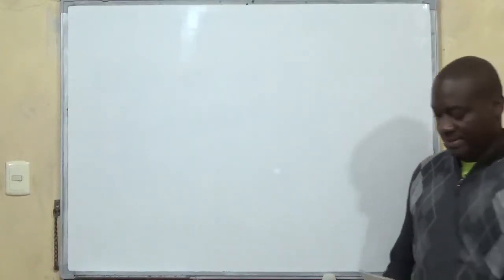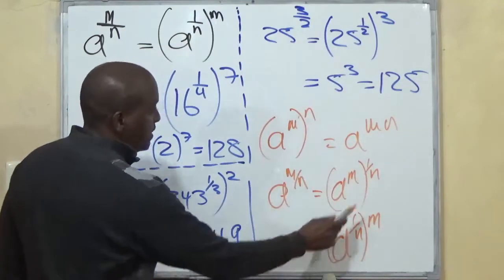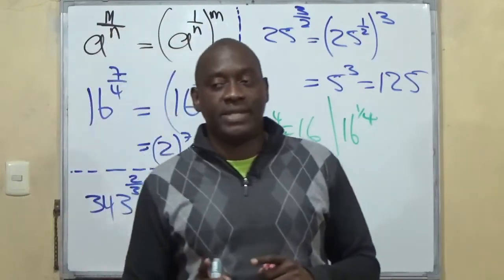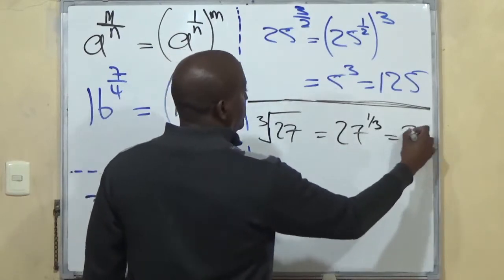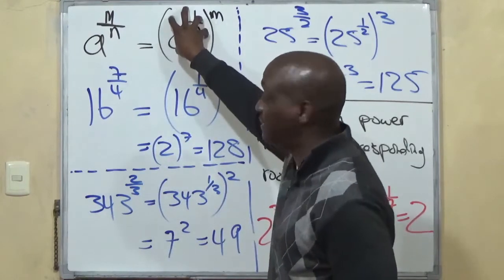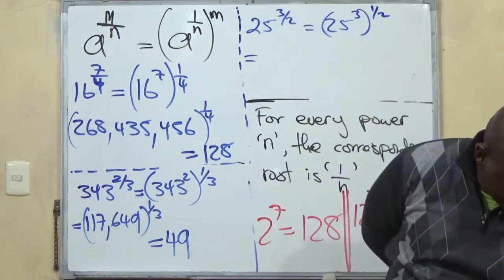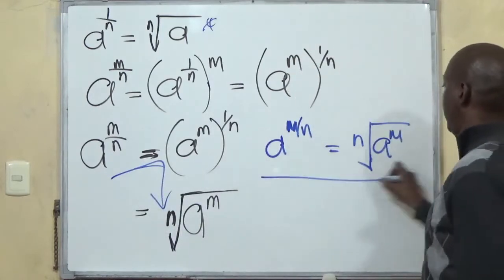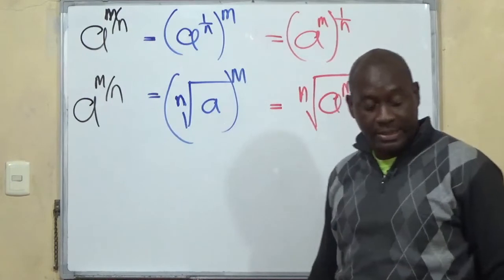Rules of Indices III - (No.5, No.6, No.7)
The rules of indices. #5, #6, #7.